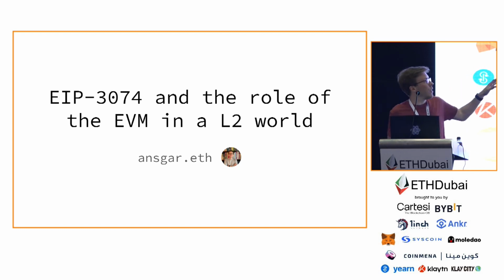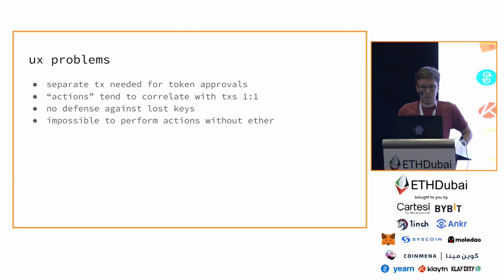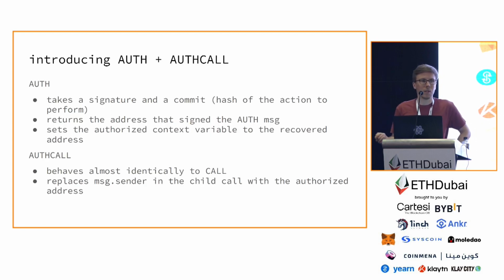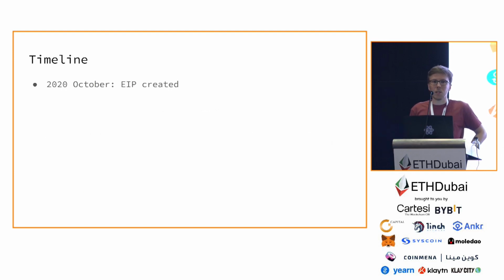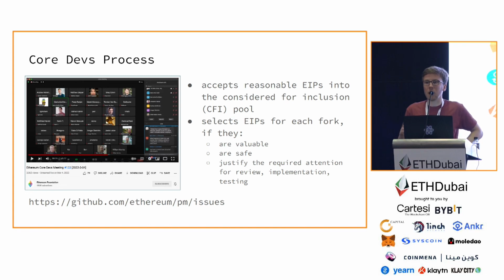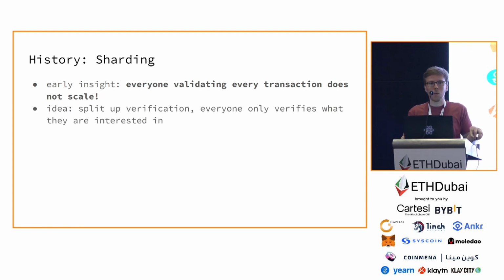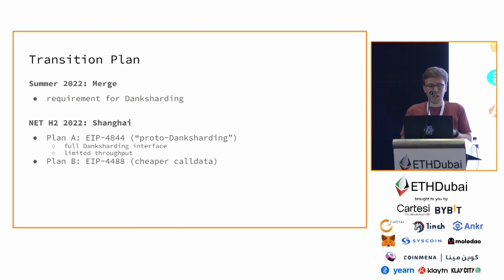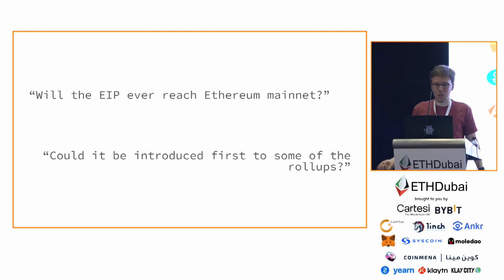EIP-3074 and the role of the EVM in a L2 world - Ansgar Dietrichs aka @adietrichs at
Description: With Ethereum committed to a rollup-centric scaling roadmap, more and more user activity will over time migrate from the base chain to layer 2 protocols. The talk will look at the implications this shift will have for the role of the EVM, using the proposed EIP-3074 as a case study.

EIP-3074 is a proposed feature addition to the Ethereum Virtual Machine (EVM). It extends the capabilities of externally owned accounts (EOAs), bringing them closer in features to smart contract wallets. The EIP was first introduced in early 2021 by the Quilt team, and is currently considered for inclusion into the Shanghai hard fork scheduled for the second half of 2022.